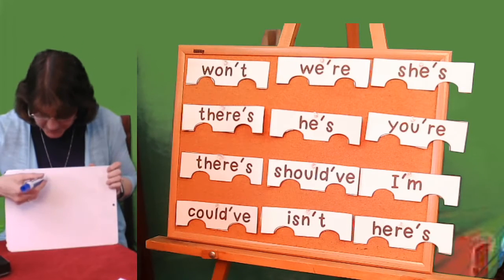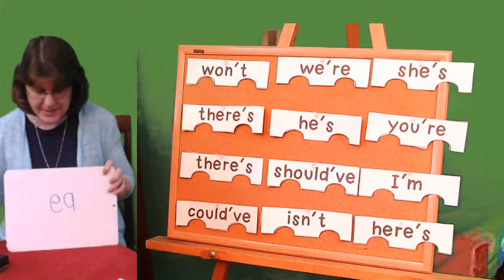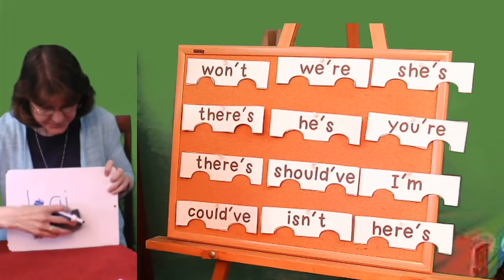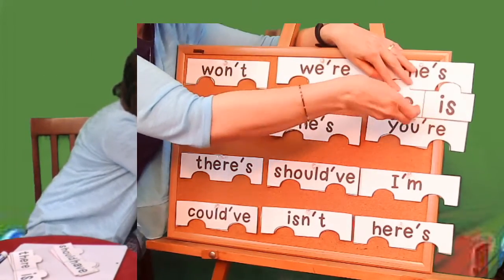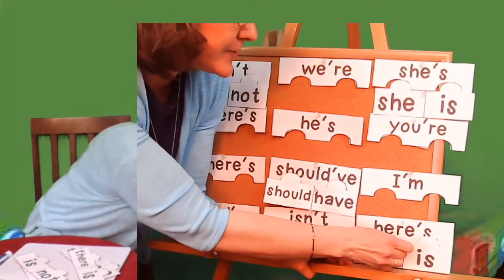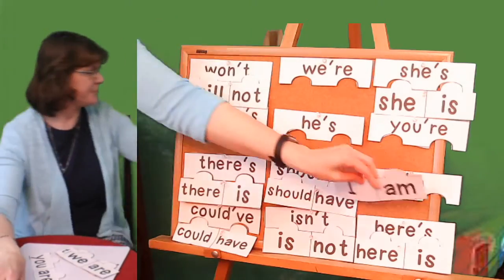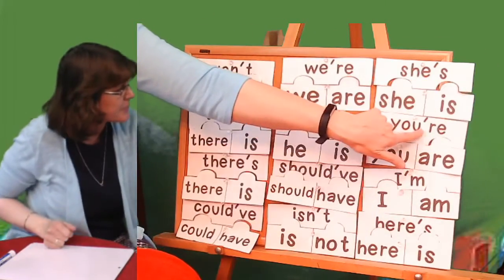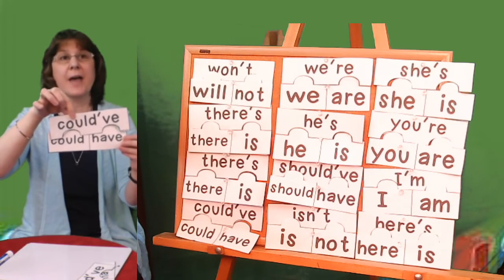Phonics Day 19 Review Contractions